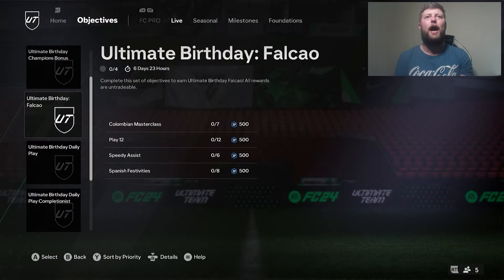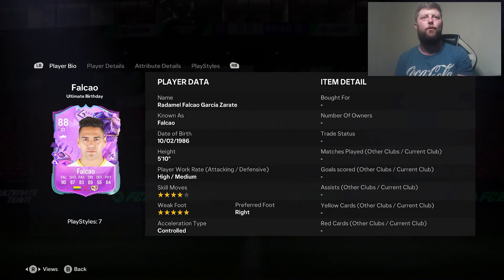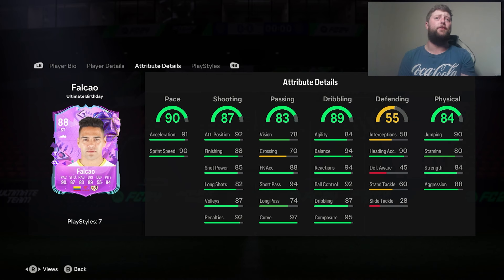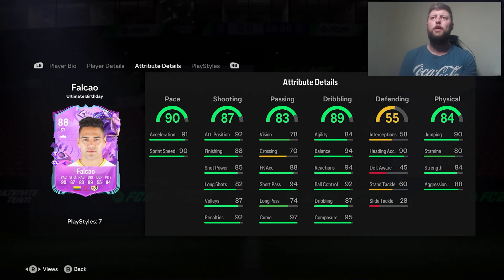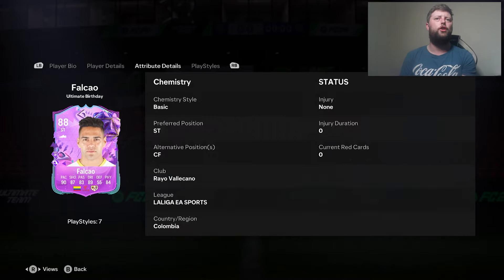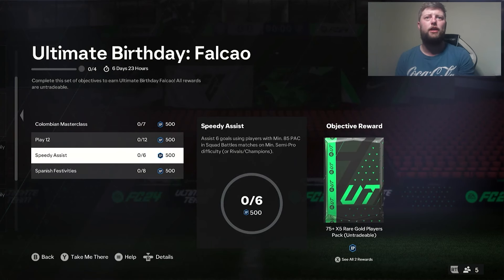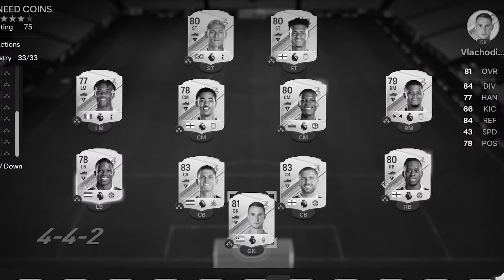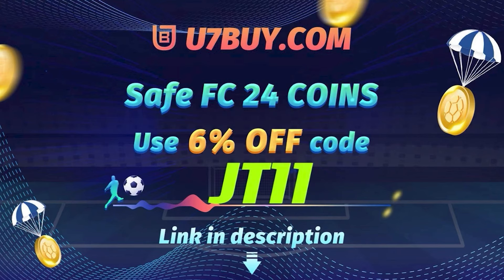How to Complete Ultimate Birthday Falcao Objectives ⭐ EA FC 24